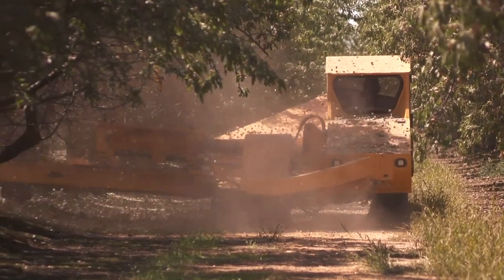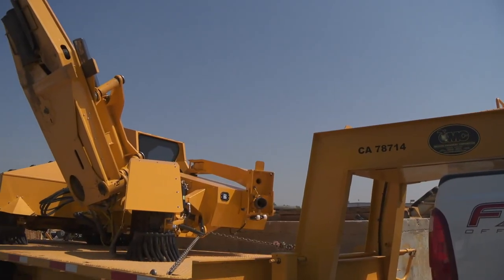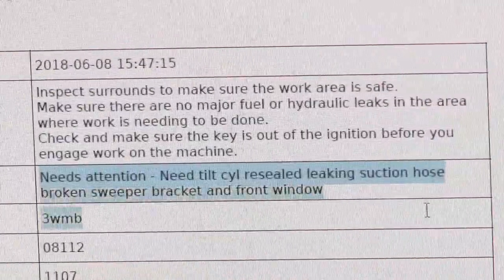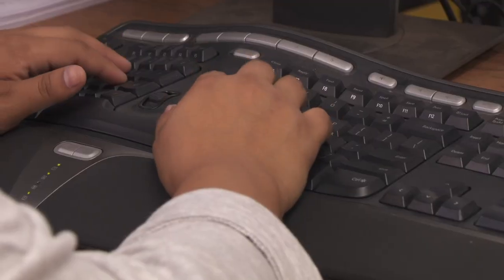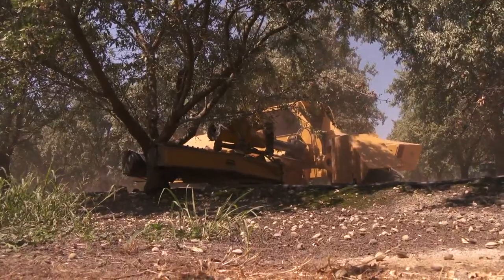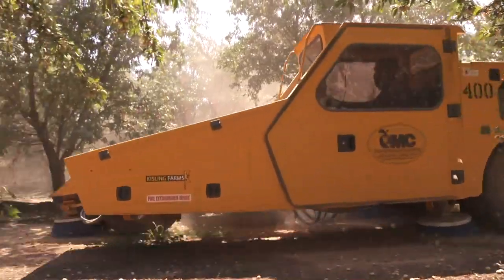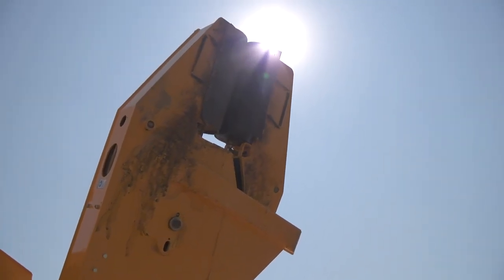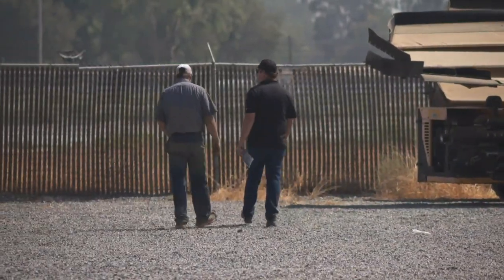Orchard Machinery Corporation - Field Service Management, Customer Case Study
Automation leads to faster customer service.
Since selecting SAP to automate and accelerate its field service operations and boost its field service technicians’ productivity, OMC has realized a wealth of benefits. SAP’s platform provides OMC with a manufacturing and enterprise resourcing planning (MRP/ERP) solution to make time-intensive paperwork obsolete, fully incorporating existing field service processes into mobile phone and tablet devices. With the mobile platform, OMC’s technicians input project updates and part requests in real-time, resulting in accelerating the invoicing process from one week to just one day. This not only streamlines inventory management for OMC’s in-office service managers, enabling them to focus on customer service within the shop, but it also provides OMC’s upper management with valuable insights into the number of service calls fulfilled, most profitable customer integrations, and more. Most importantly, the streamlined operations enable OMC to service its customers faster than ever before.